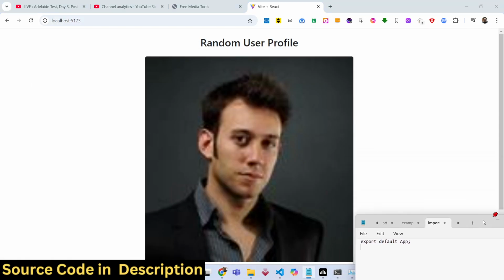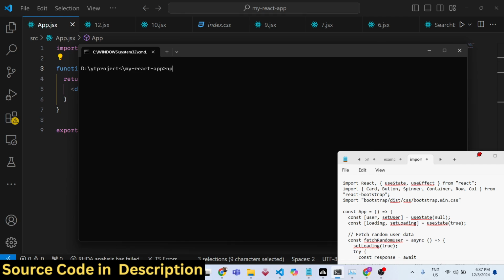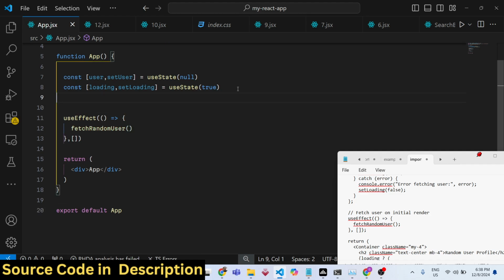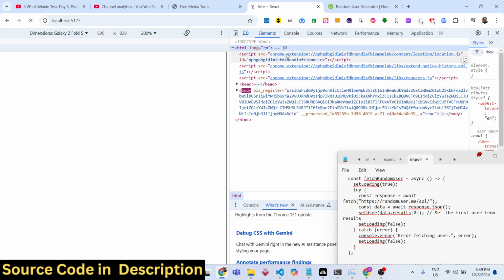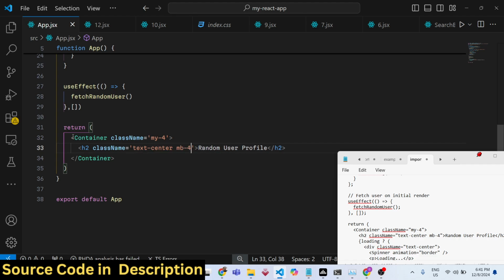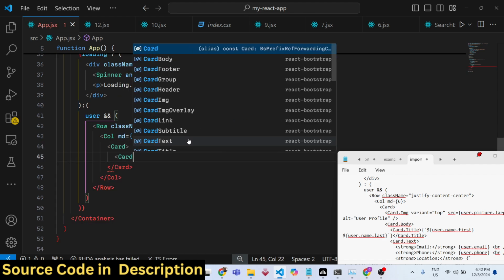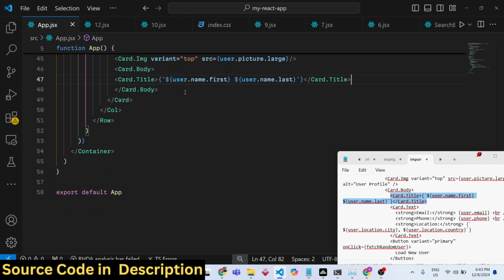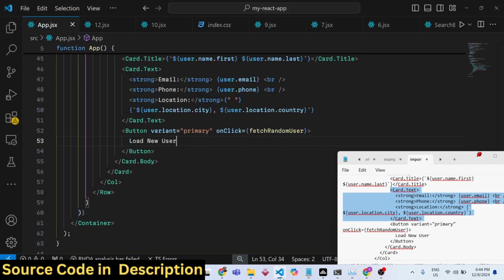React Fetch API Example to Build Random User API Generator and Display it Using Bootstrap